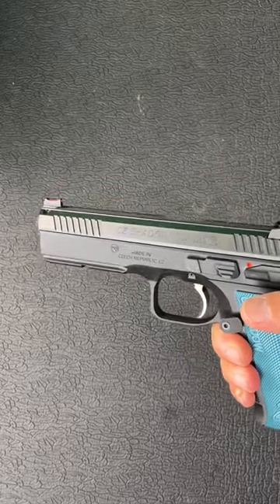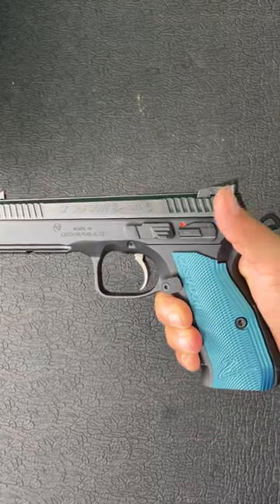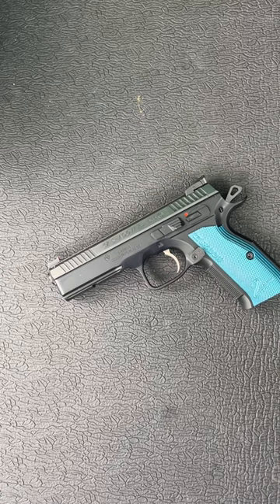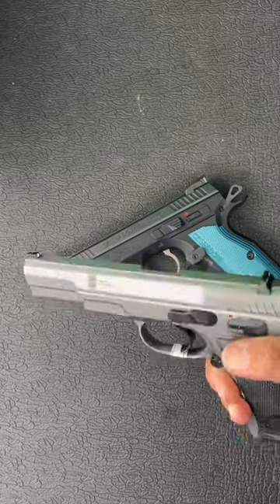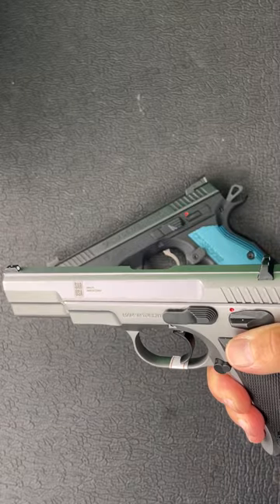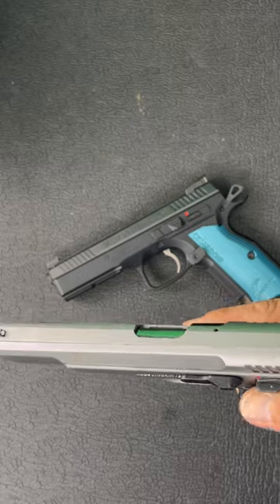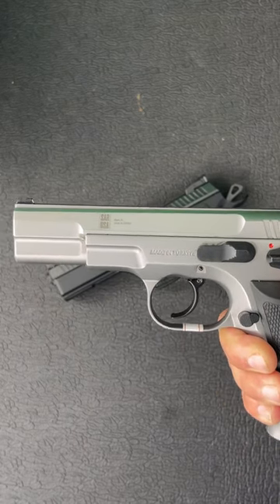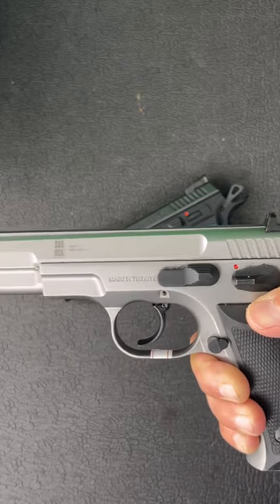This CZ Clone Is Impressive!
ATTENTION: All Firearms Shown Have A Mag Limiter In Place because of YouTube's policy on magazines. No mags shown exceed the limit placed by YouTube